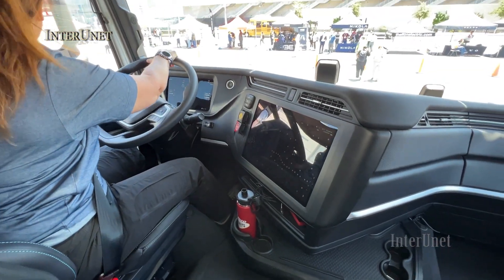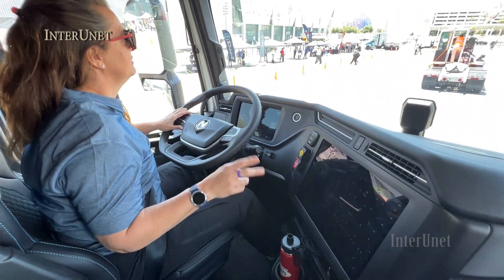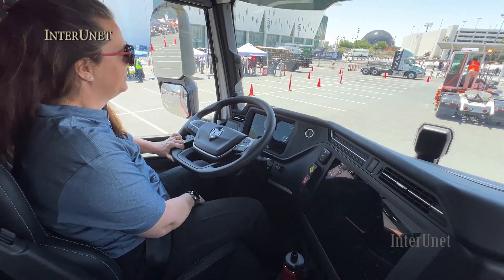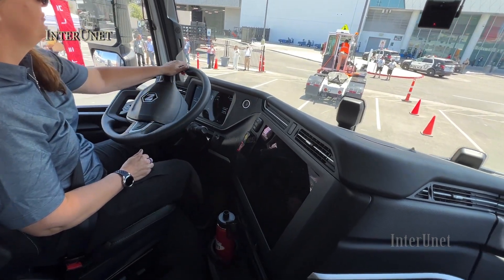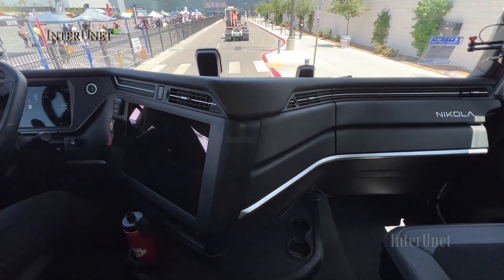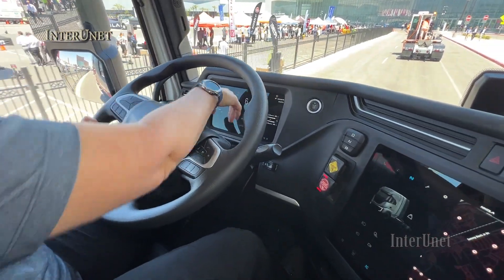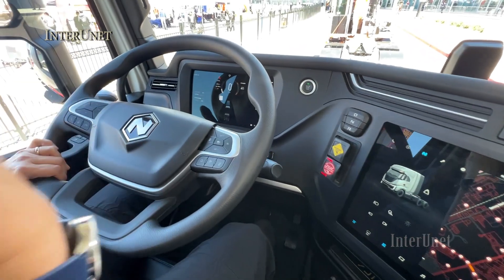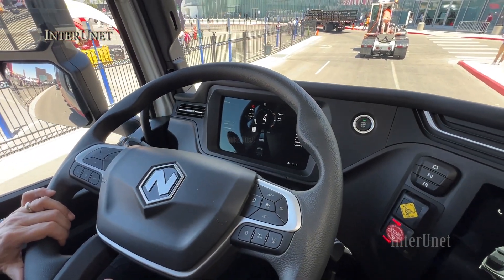Nikola Hydrogen Power Fuel Cell 500 mi range Metro-Regional SEMI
Hydrogen Truck Nikola